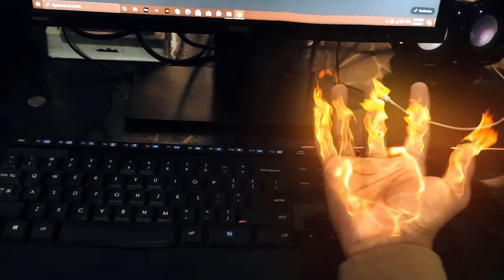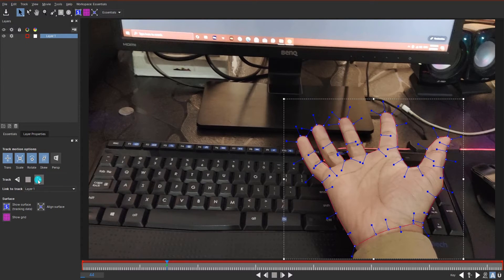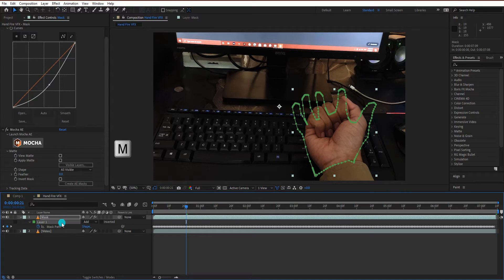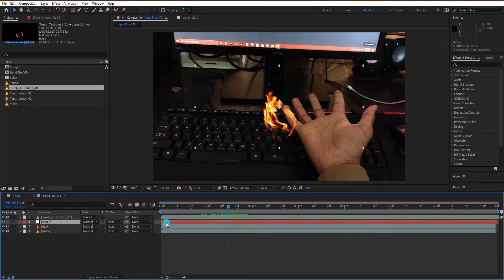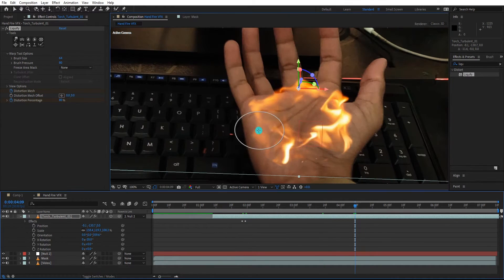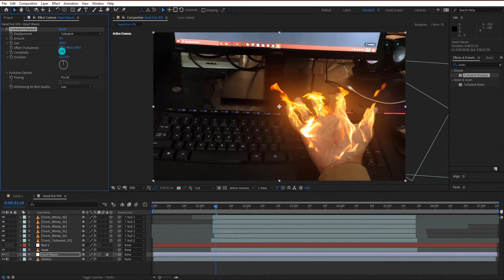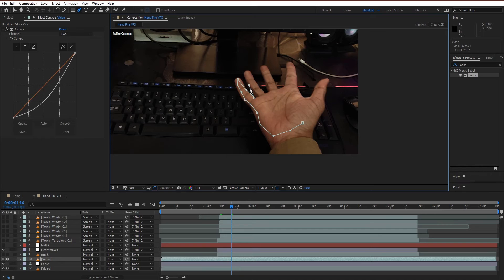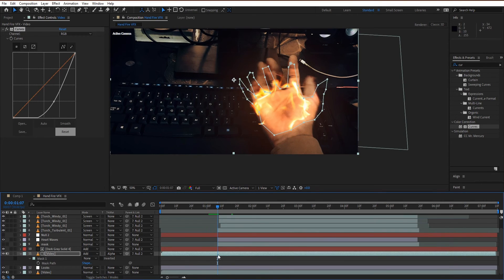After Effects Basic VFX Tutorial | Hand Fire VFX | Free Project File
🙏 Hello Friends, In this Video we will create "Cool Hand Fire VFX In After Effects 2021 " .